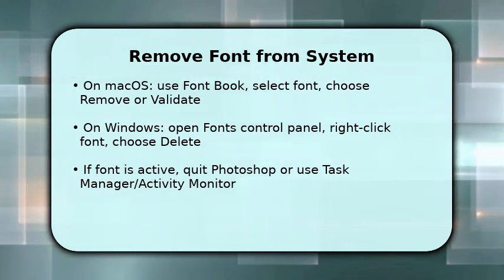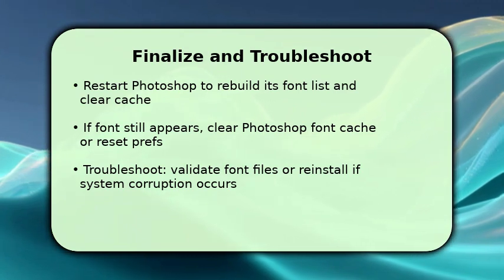How to Remove Font from Photoshop (only Way)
Learn the precise method to remove fonts in Adobe Photoshop, a crucial skill for graphic designers and photographers. This tutorial guides you through each step of deleting font characters from your images with expert tips.